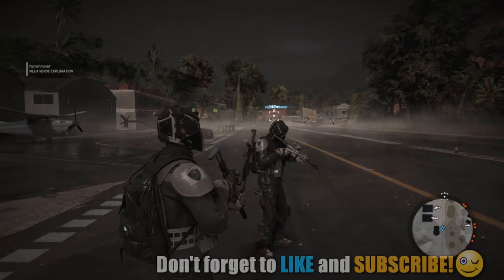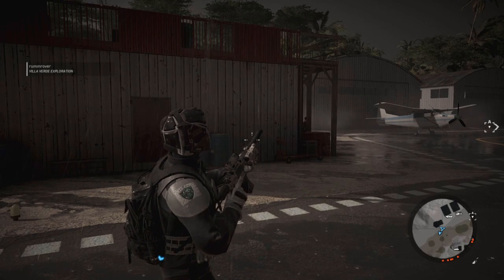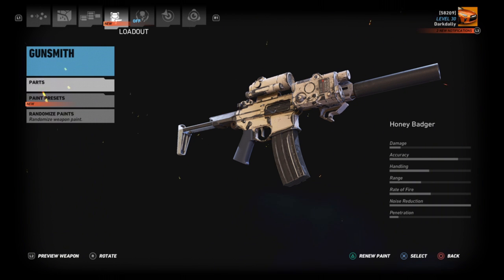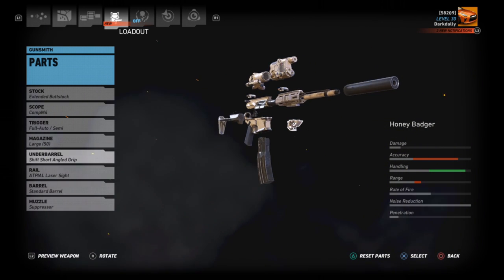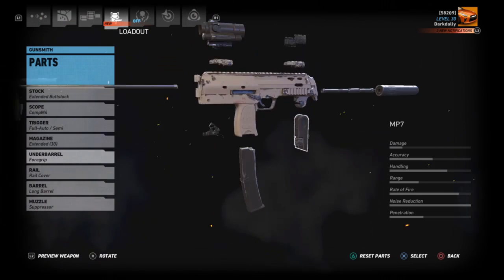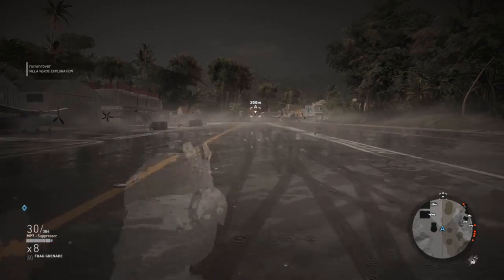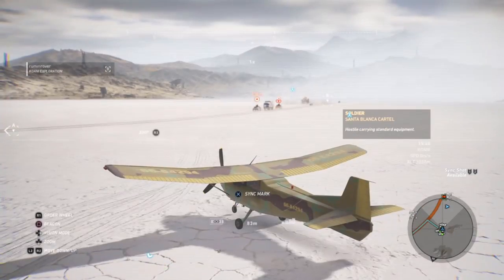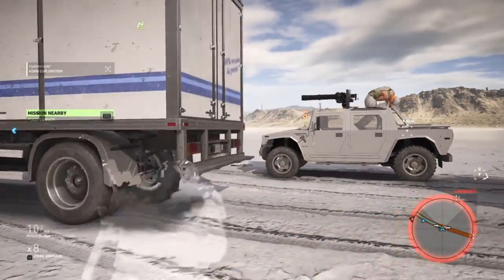Ghost Recon Wildlands HONEY BADGER Review and Test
The new and anticipated Honey Badger in Ghost Recon Wildlands - how does it fare?  Here we show how to get it, what it is, and how it performs against another similar SMG.  The Honey Badger in Ghost Recon Wildlands is the sum of a month of challenge rewards.  Is it worth it?  There's still more to come...